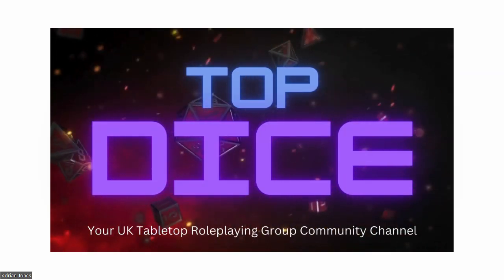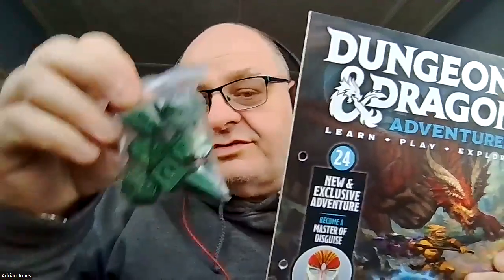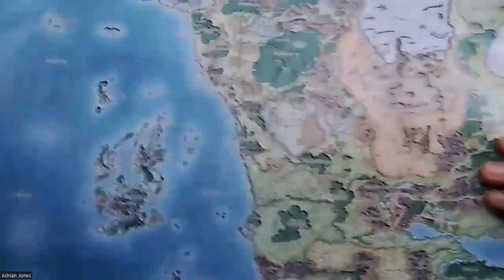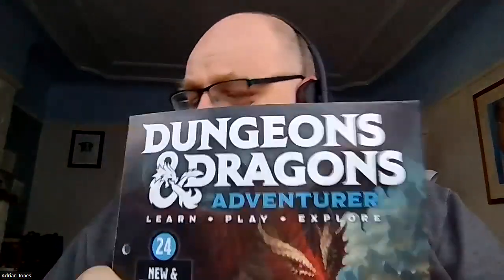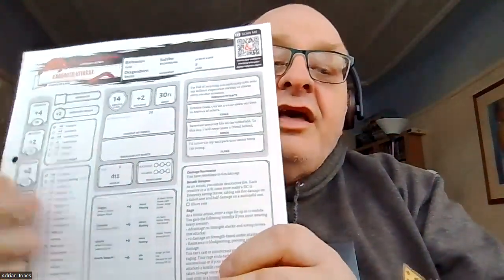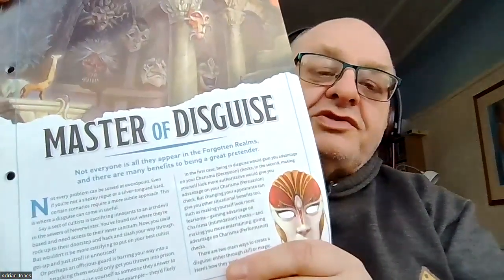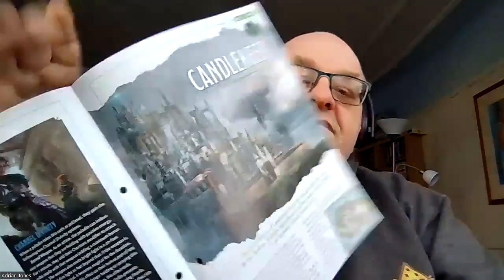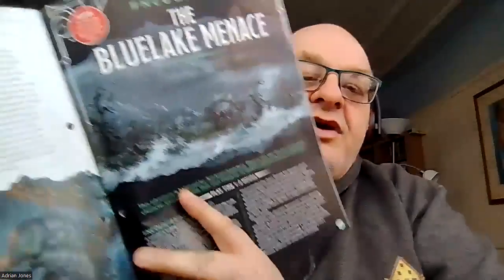TOP DICE REVIEW : Dungeons & Dragons Adventurer Partwork - Issue #24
My review of one of the latest issues of the Hatchette D&D Partwork.

Dungeons & Dragons Adventurer is available at £8.99 an issue via the  Hatchette Website.

Top Dice is a community YouTube Channel for the UK Tabletop Roleplaying Facebook Group.
We welcome TTRPGers worldwide - come join us !